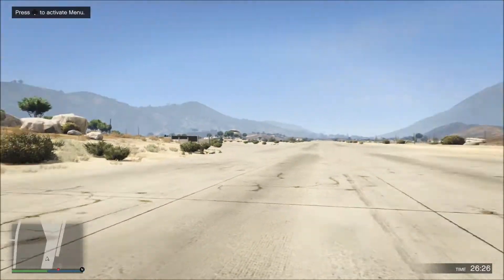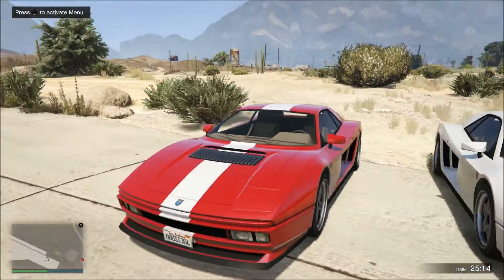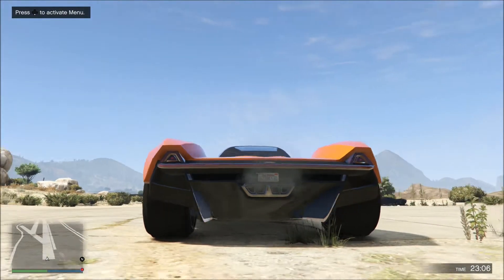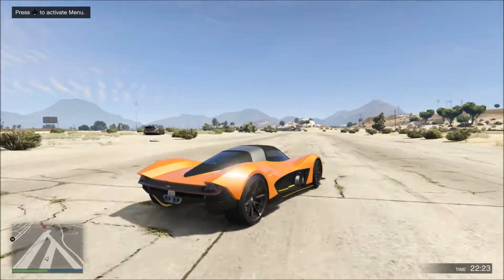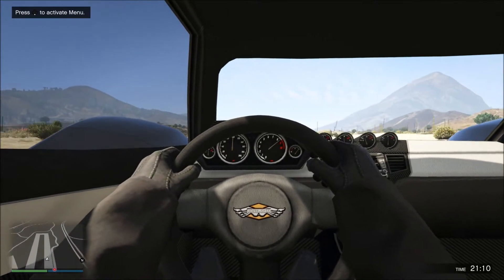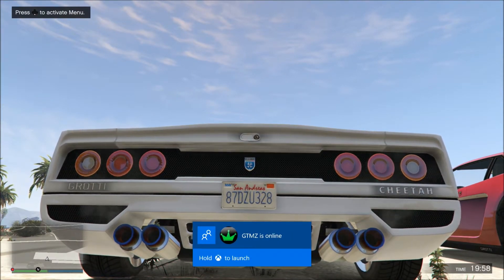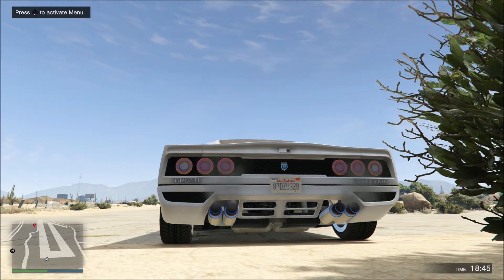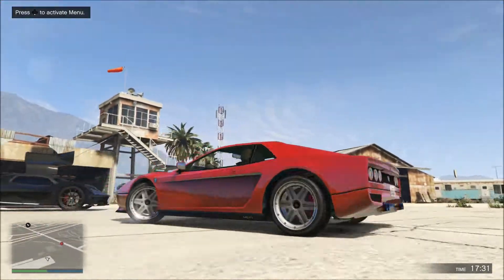Gta 5 Online: GROTTI CHEETAH CLASSIC & DEWBAUCHEE VAGNER REVIEW! - (Gun Running Dlc)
Hey guys! In this video, I will be doing a review on the new Dewbauchee Vagner and Grotti Cheetah Classic which came out as part of the new Gun Running Dlc. PEACE! :)